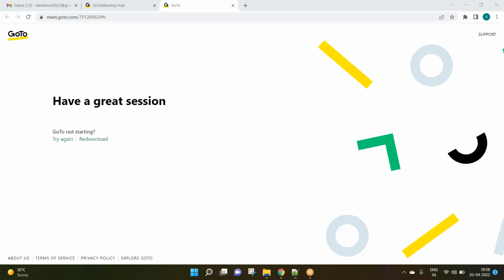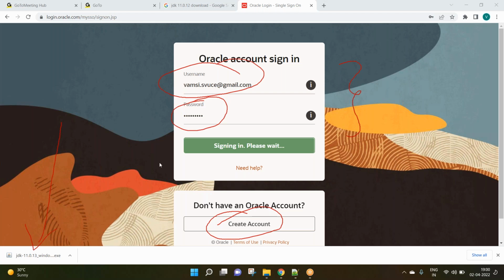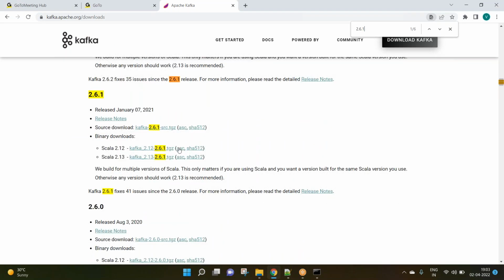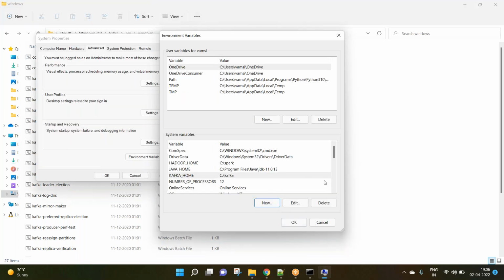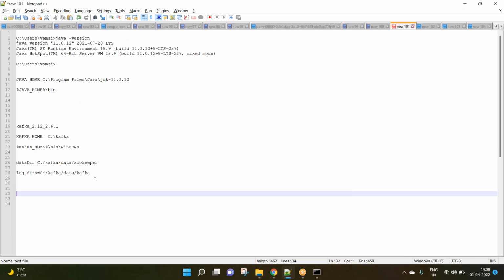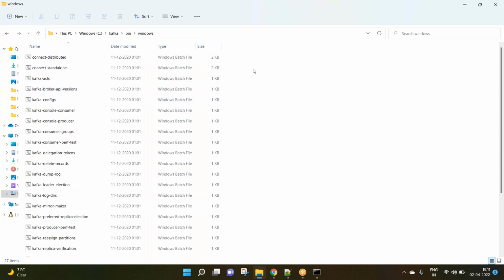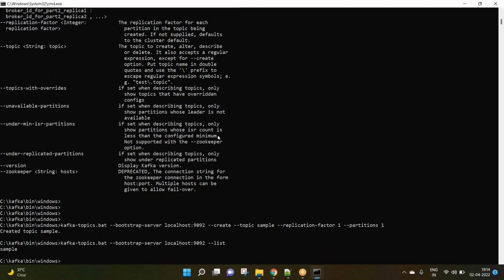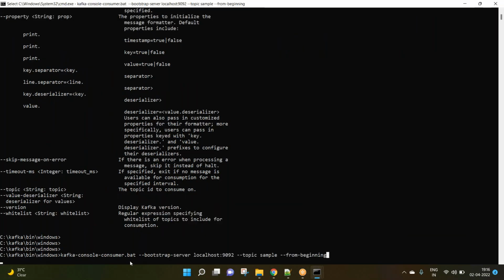38 Kafka Installation